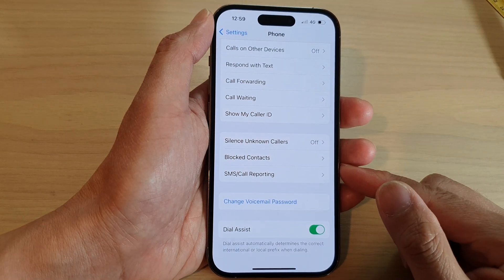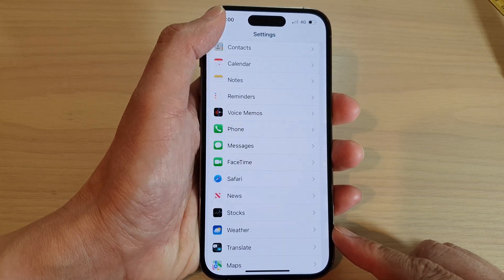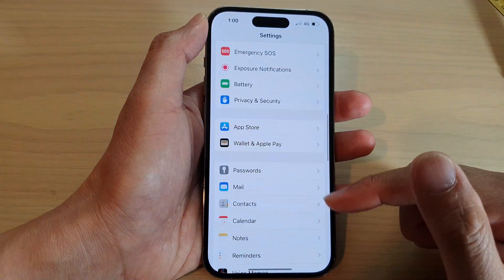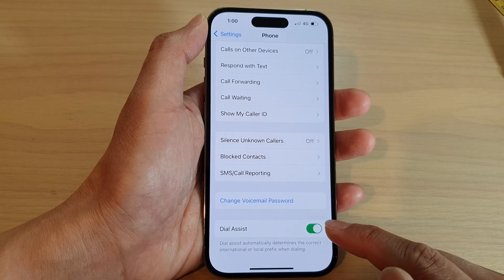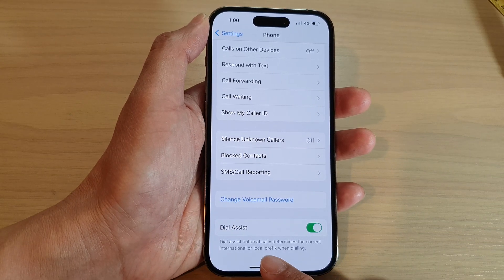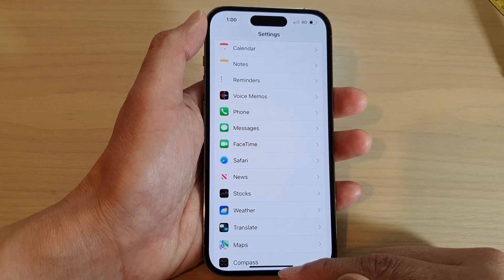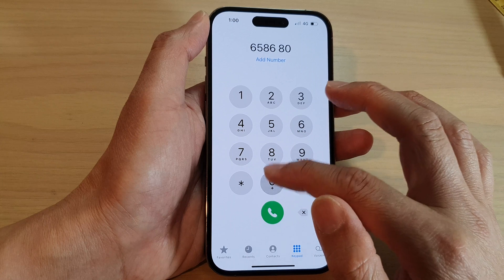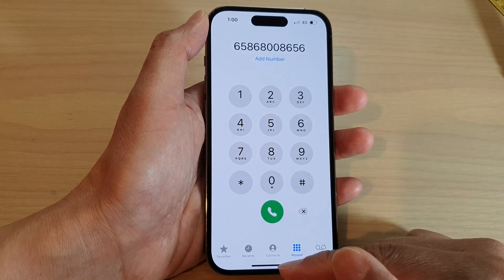iPhone 14's/14 Pro Max: How to Turn On/Off Dial Assist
Learn how you can turn On/Off Dial Assist on the iPhone 14/14 Pro/14 Pro Max/Plus.